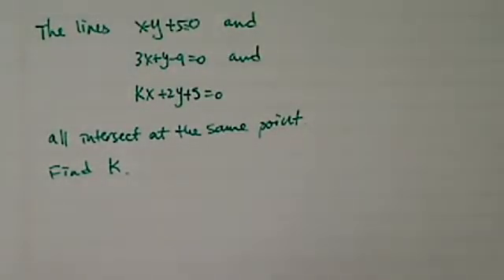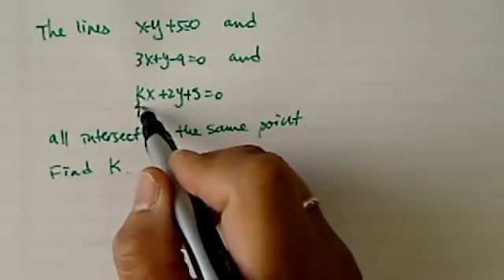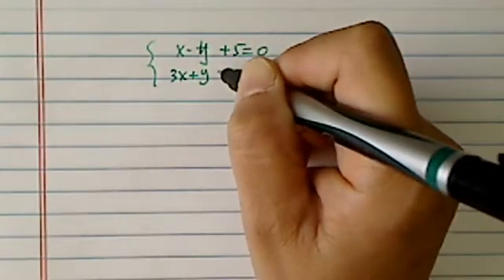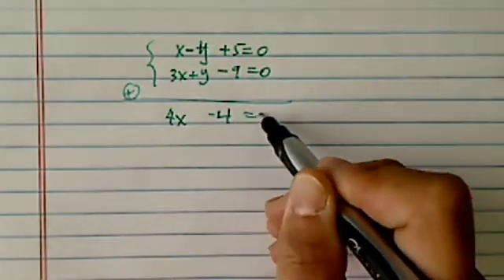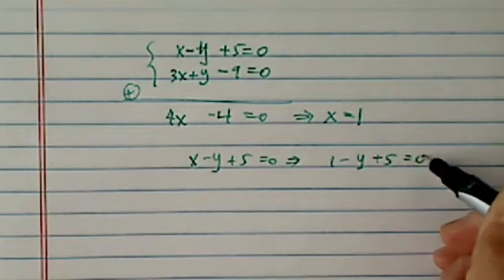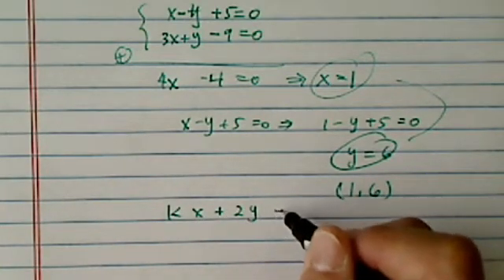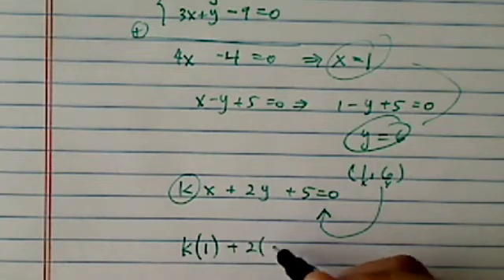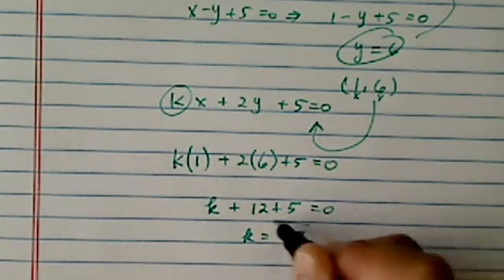*how to find intersection points for lines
A production.The lines x-y+5=0, 3x+y-9=0, and kx+2y+5=0 all intersect at the same point. Find the value of k.